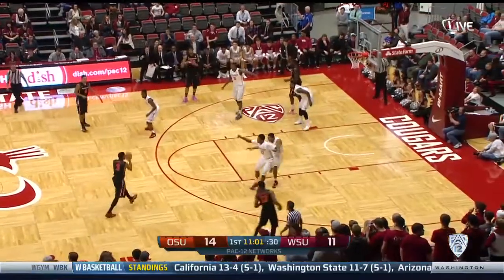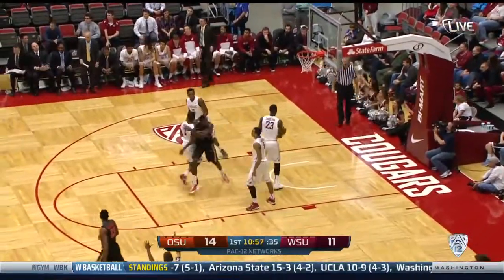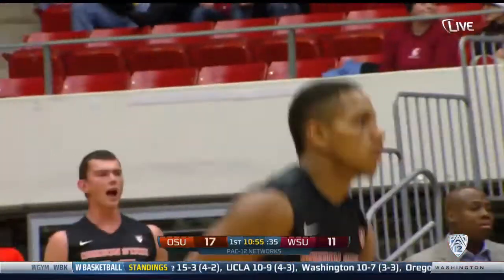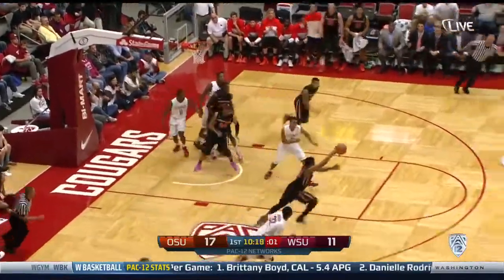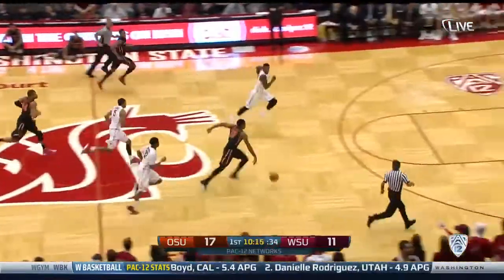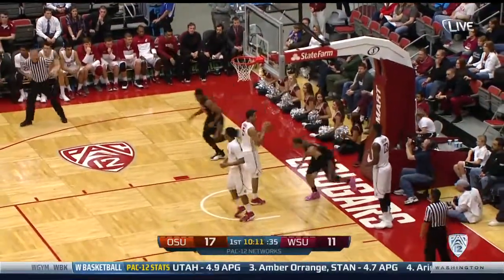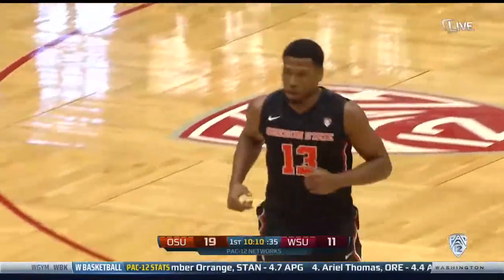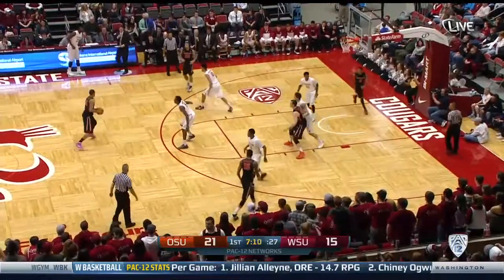Men's Basketball Highlights: OSU @ WSU, 1/22/14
Highlights from the Oregon State men's basketball team's 66-55 win over WSU in Pullman on Wednesday, 1/22/14. Footage from the live Pac-12 Network television broadcast via SnappyTV.